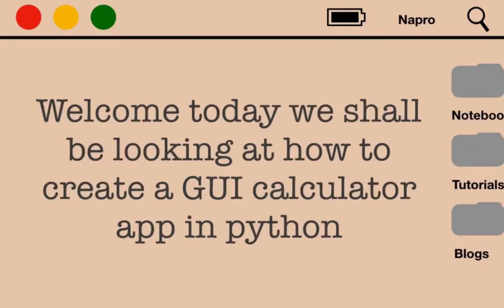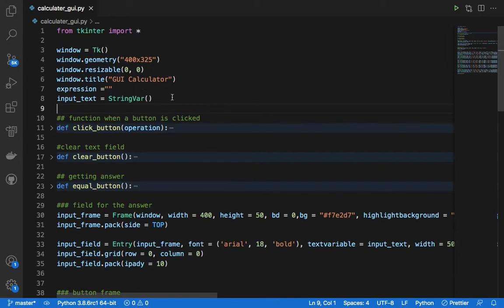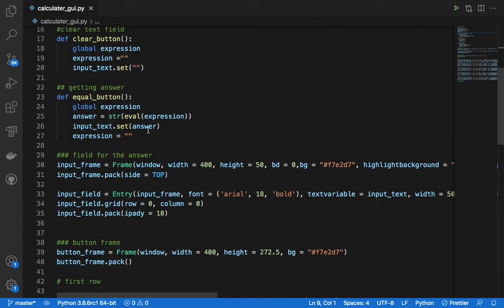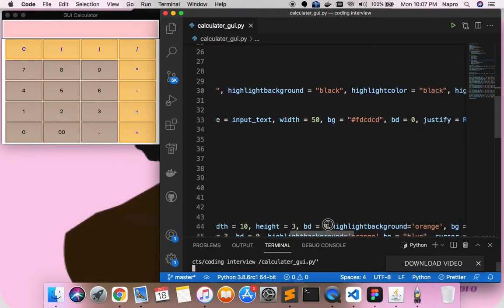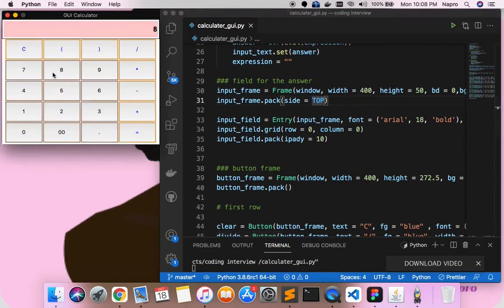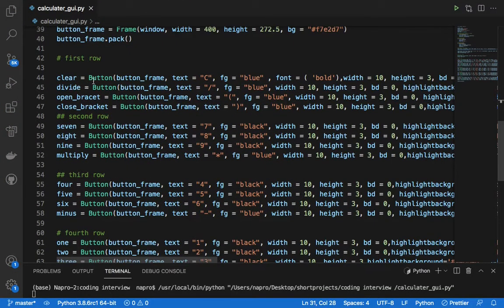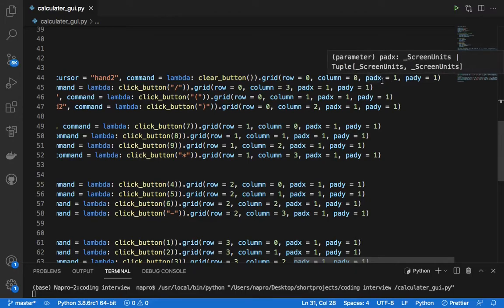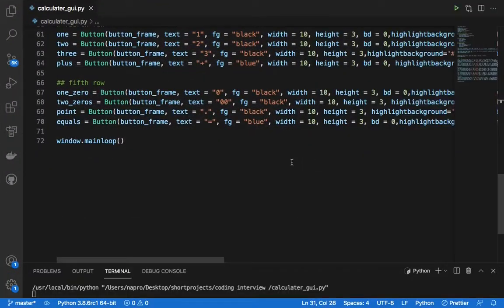GUI Calculator app in python- Beginner project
In this video, we look at how to create a calculator app in python using Tkinter. we add a graphical user interface.